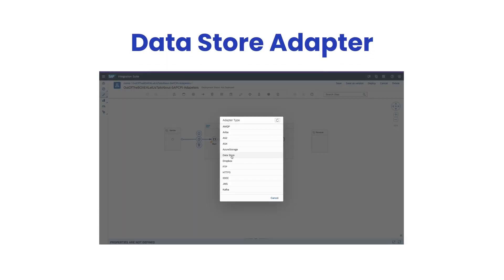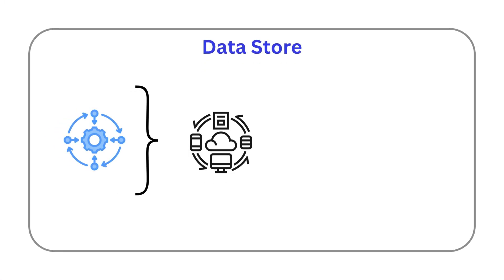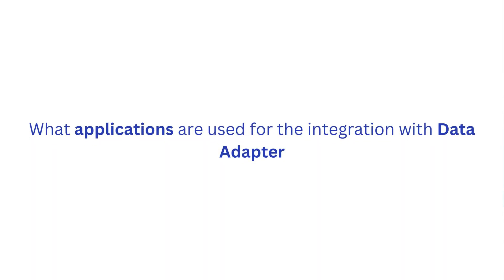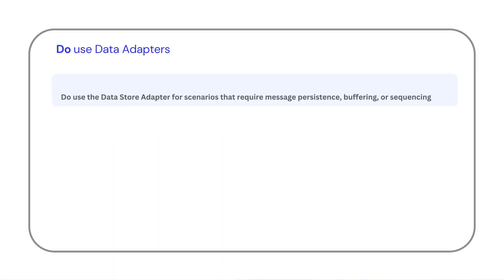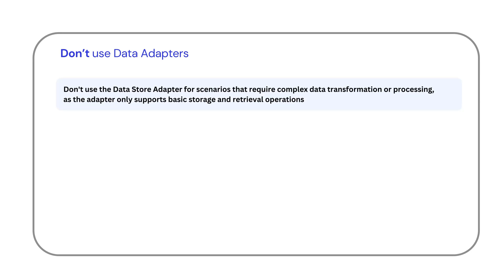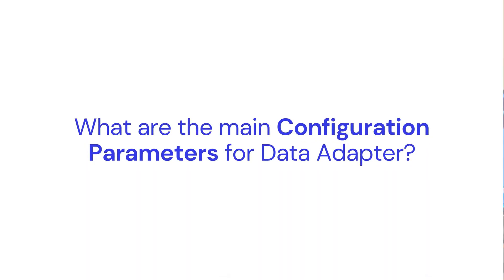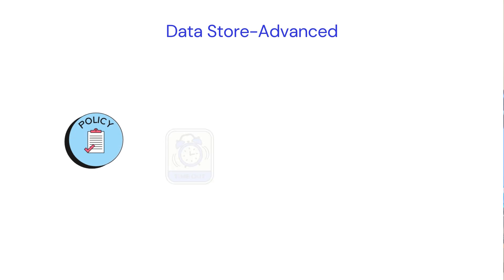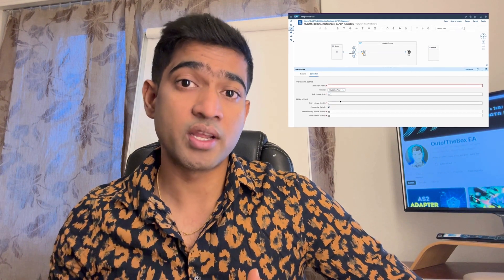What is Data Store Adapter in SAP CPI?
The SAP CPI Datastore adapter is a critical component for enabling asynchronous decoupling in integration flows. It allows messages to be stored in the CPI data store temporarily, enabling processing to continue without waiting for outbound processing to complete. This promotes improved performance, scalability, and reliability, making it a valuable tool for developers seeking to implement efficient integrations.